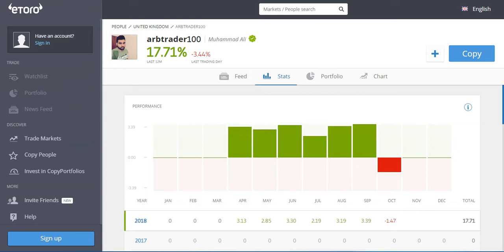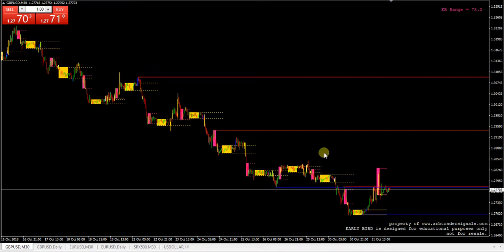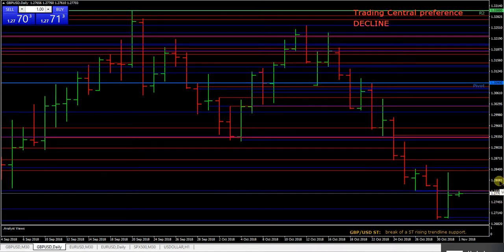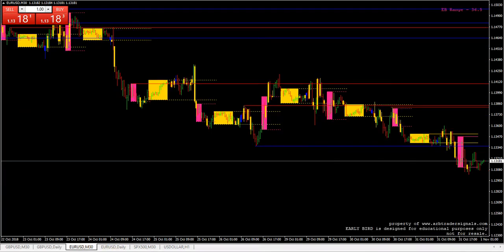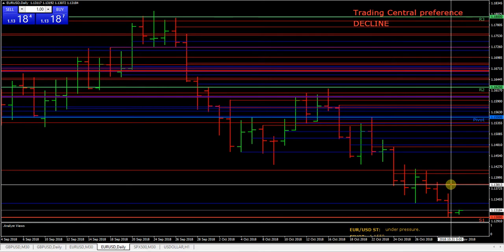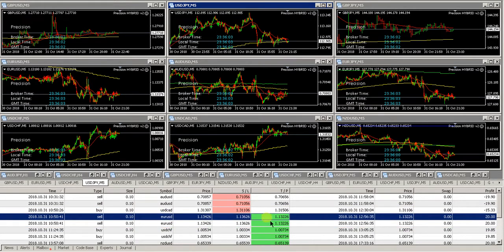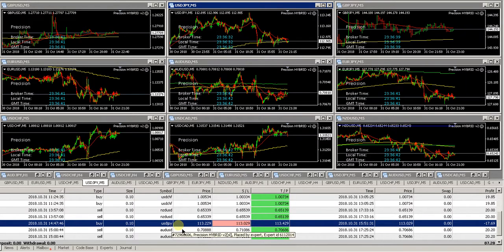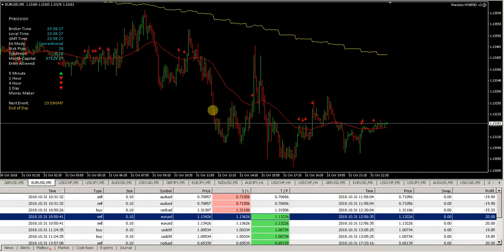Etoro popular investor arbtrader100 daily trading vlog 6 - Happy Halloween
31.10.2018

Arbtrader daily vlogs on ETORO social trading platform

Closed up approx 2.7% for October

Topics covered:

Account status
Closed trades
Daily Levels ( turning points )
Precision Trading Signals

For FREE Precision (PIT) daily FX signal channel - requires telegram app